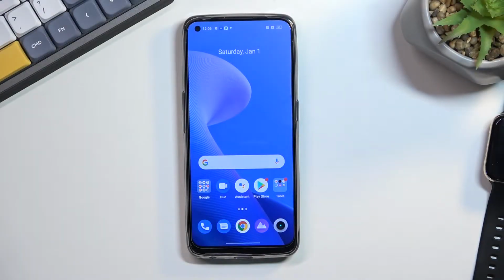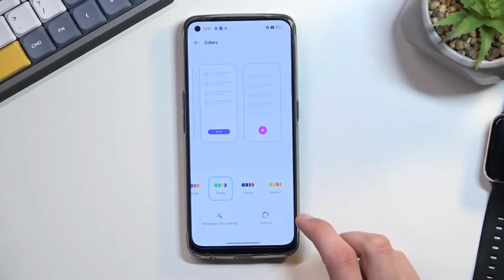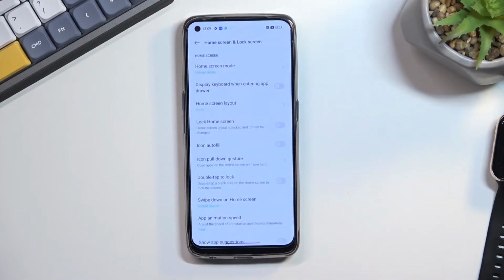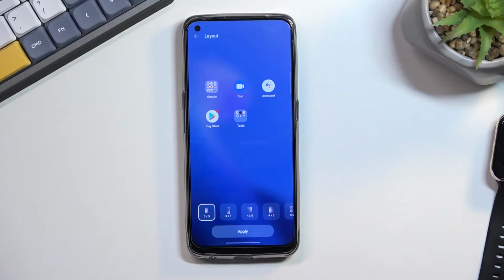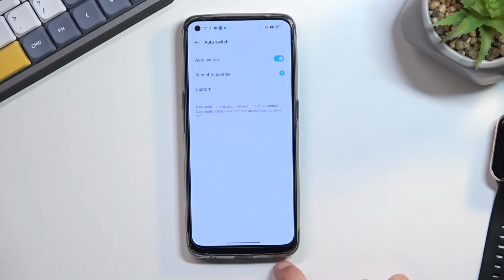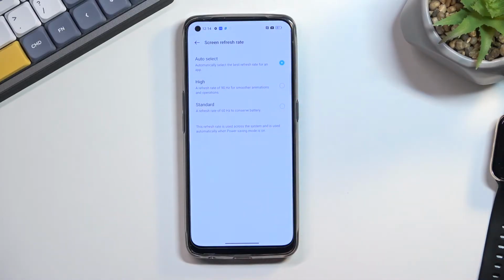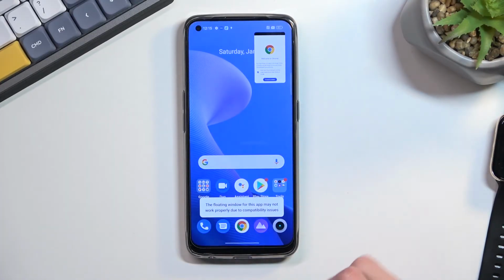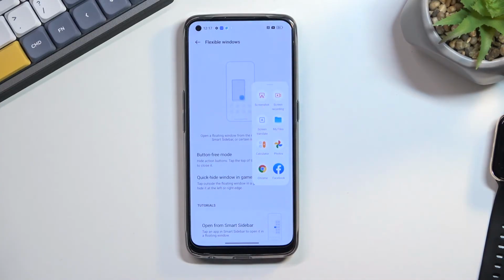REALME 9 Best Tricks & Pro Tips // Smart Sidebar, Screen Refresh Rate, Dark Mode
Learn more information about the REALME 9:
In this fascinating and insanely useful video, our specialist will lead you through and show you the best tricks and top tips the REALME 9 smartphone has to offer. It includes the auto switch for the dark and light interface modes, display refresh rate, smart sidebar for apps, and many more. Thus, if you would like to upgrade and improve your REALME 9 device usage experience, we gladly encourage you to view this video.

How to enable the dark mode on REALME 9? How to change the display refresh rate on REALME 9? How to enable the smart sidebar on REALME 9? How to configure the smart app sidebar on REALME 9? What are the best tips for REALME 9? What are the top tricks of REALME 9?